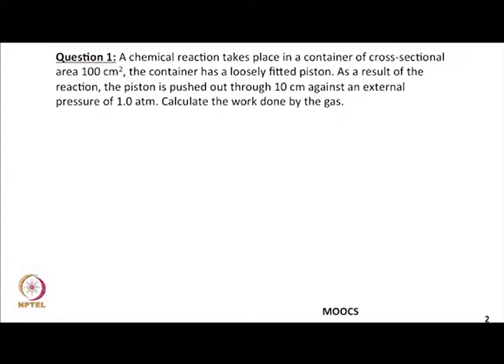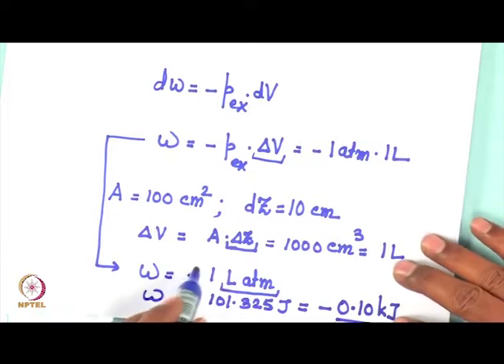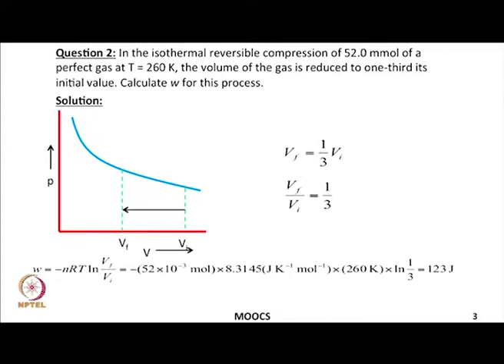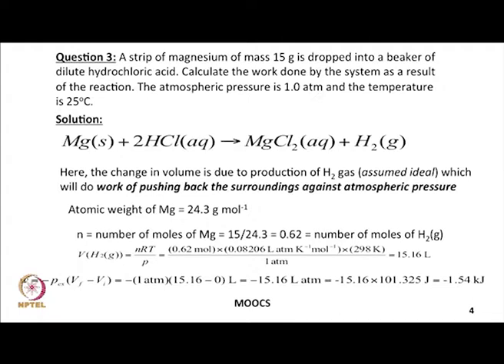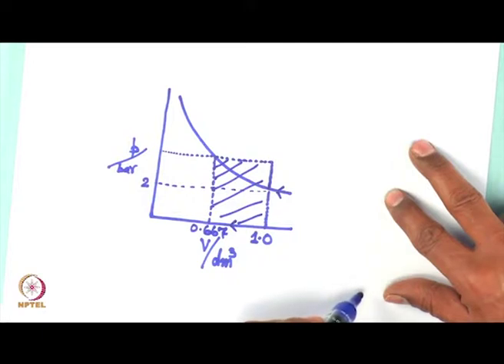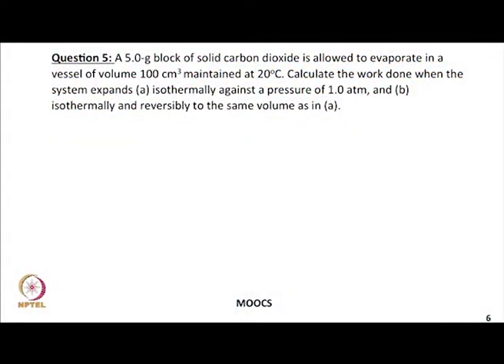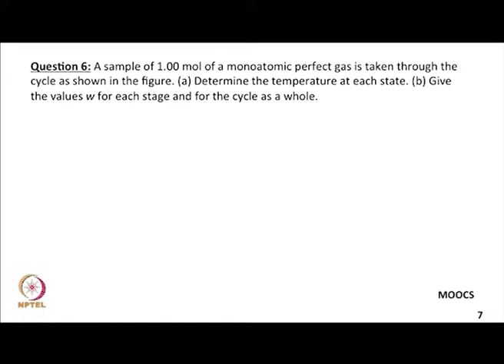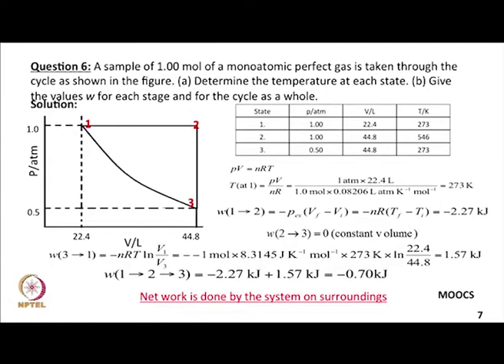Chemical and Biological Thermodynamics Principles to Applications_Tutorial - 01